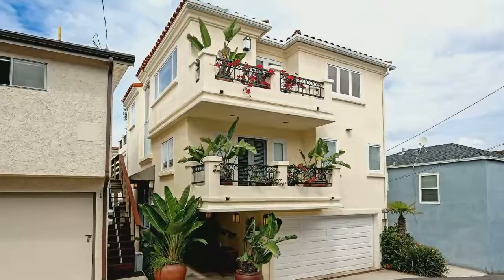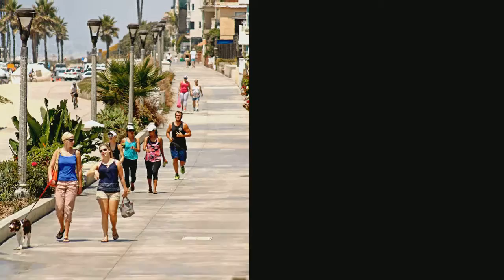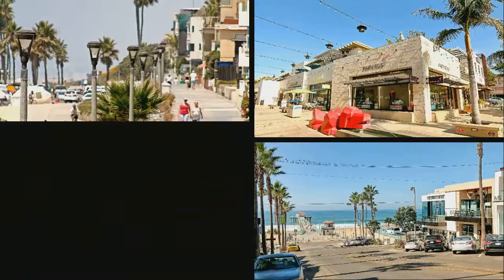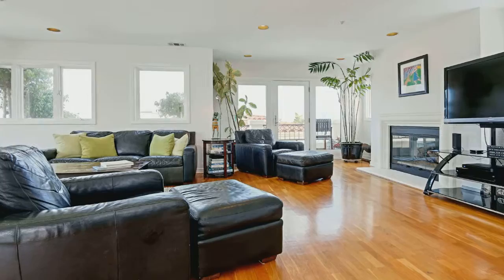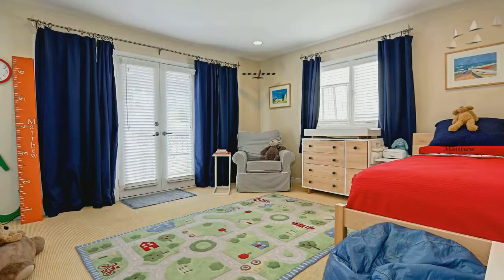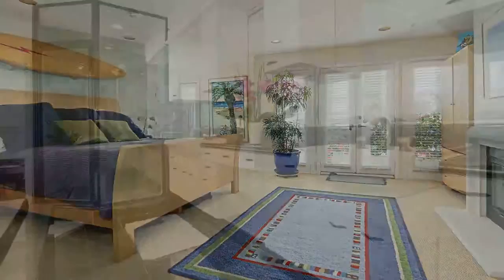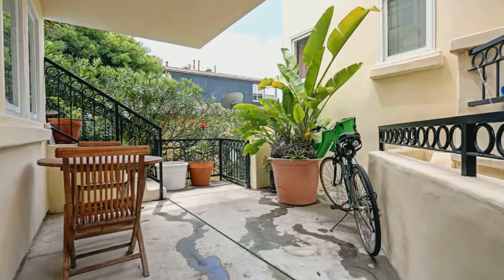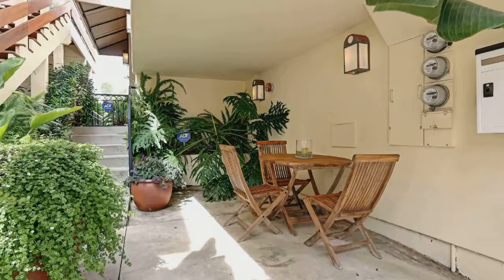Caskey & Caskey Present: 95 Crest Drive, Manhattan Beach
95 Crest Drive, Manhattan Beach
Manhattan Beach Real Estate presented by Caskey and Caskey of Shorewood Realtors

Not only is the home perfectly located in the heart of the upscale-yet-casual Southern California beach lifestyle, it's also just a short commute to the tech industry hub known as "Silicon Beach" located in beautiful Playa Vista; less than 10 miles from this impeccable listing. With outstanding, award winning local public schools, an active and social local community, outdoor recreation available at nearly every turn, superb dining and shopping options from the very casual to the finest, and just 6 miles from LAX, Manhattan Beach is an ideal address for any executive relocating to the Los Angeles area.

for more photos and information about this property for sale in Manhattan Beach.